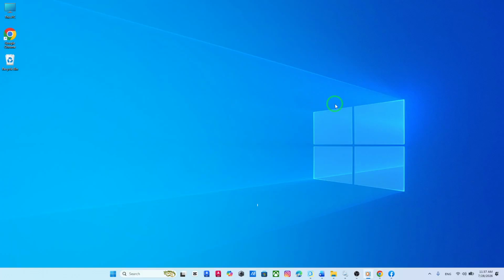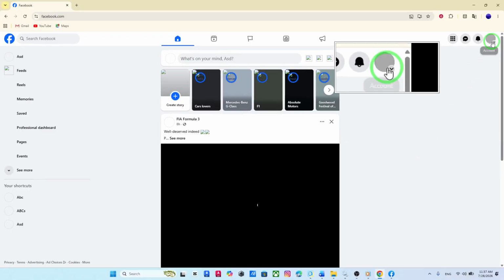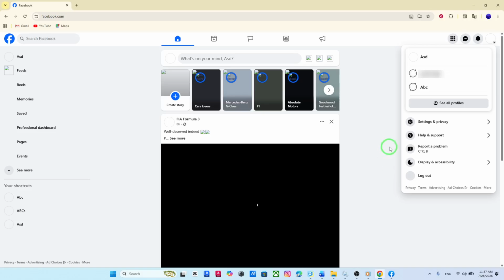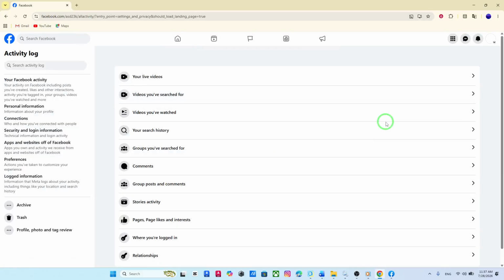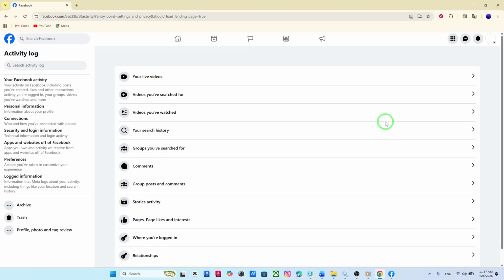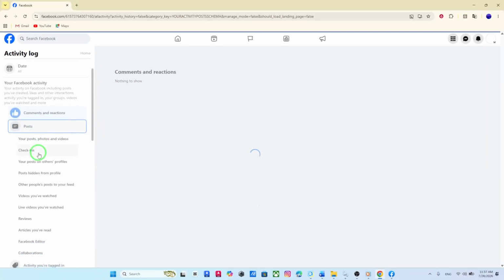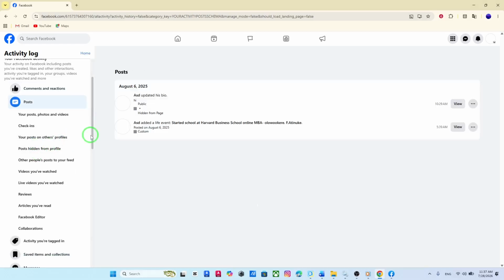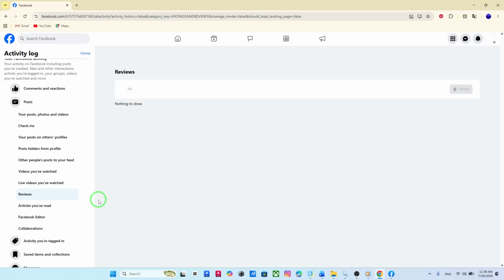How To Find All Your Posts Reviews On Facebook Web On PC (New Update)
Here is an SEO-optimized YouTube description tailored to your tutorial topic and format:

Learn how to find all your posts reviews on Facebook web using the latest update on PC. This step-by-step guide helps you quickly locate your reviews through the Activity Log and manage your Facebook activity more efficiently.

1. Open Facebook web

2. Click on your profile photo at the top right corner

3. Enter to Settings and Privacy

4. Enter to Activity log

5. Then Your Facebook activity

6. Click on Posts, enter to Reviews

Would you like me to also create SEO keywords and tags for this video?-
Timeline:
00:00 Start
00:12 How to do it
01:05 End